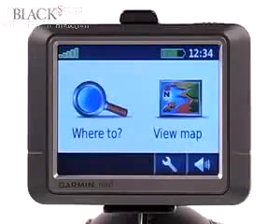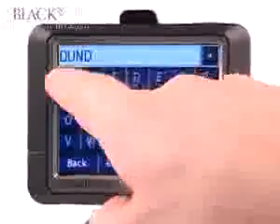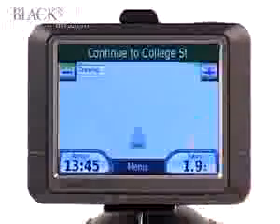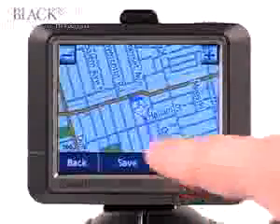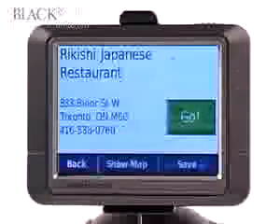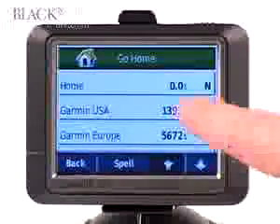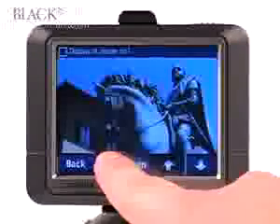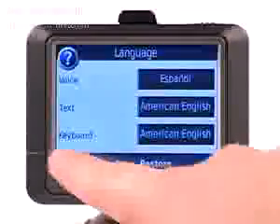Navegador GPS Garmin Nuvi 205 #23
¿Te gustó? Cómpralo en MercadoLibre.